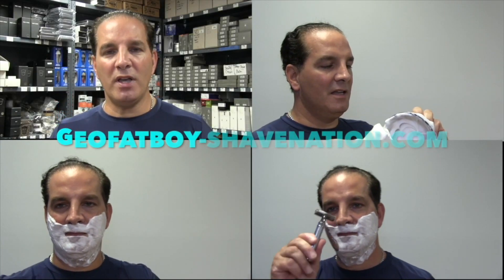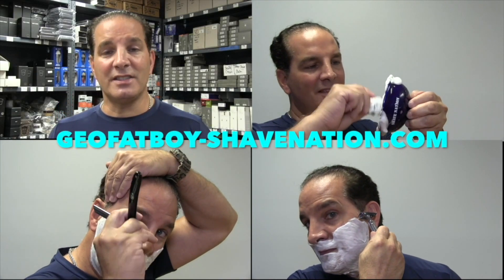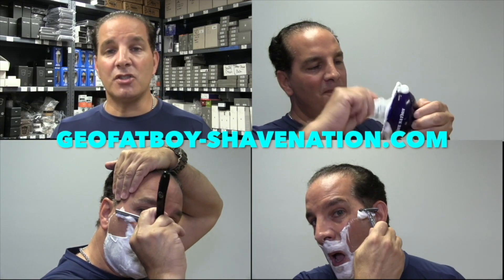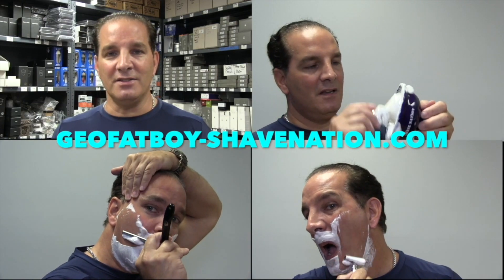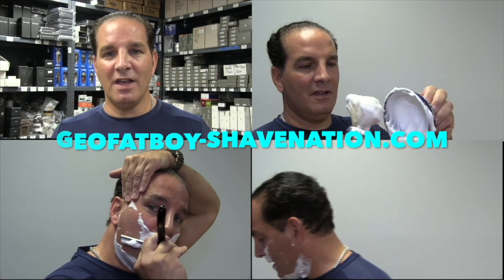How Much Did the First Safety Razor Cost?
First and foremost I hope you are all staying safe and healthy!
Geofatboy drops some knowledge about the first mass produced safety razor manufactured by Gillette circa 1906. How much did razors, blades, and shave kits cost back then? Also includes inflation adjustment calculations and what razors, blades, and shaving sets would cost in today's dollars.

Geofatboy's Attire:
Black T-Shirt
Casio G Shock watch

Have A Great Shave, Have A Great Day!
Geo